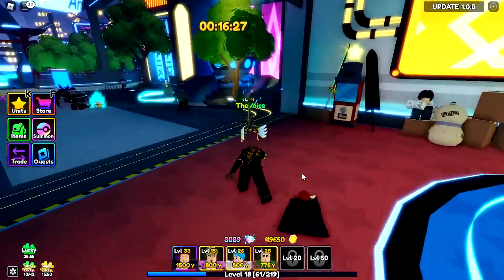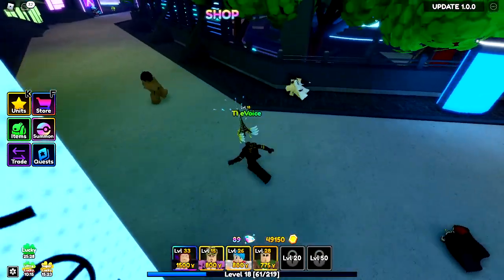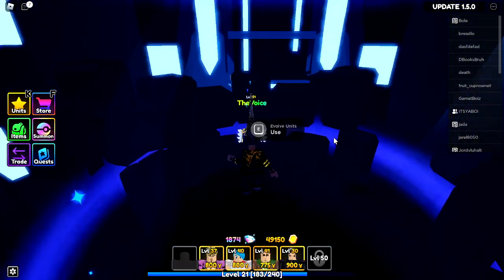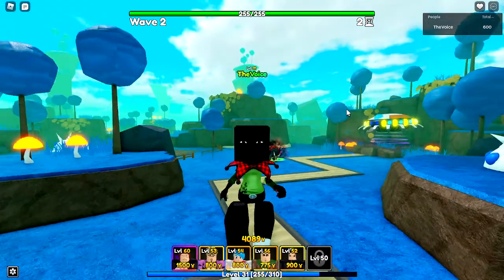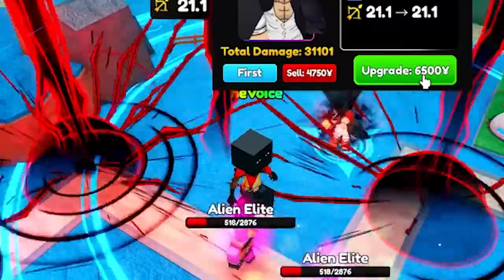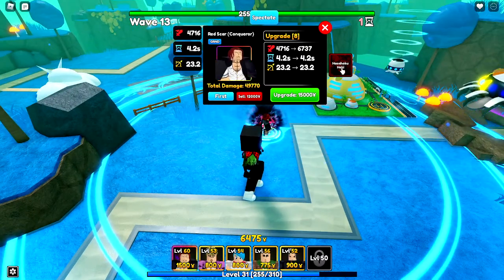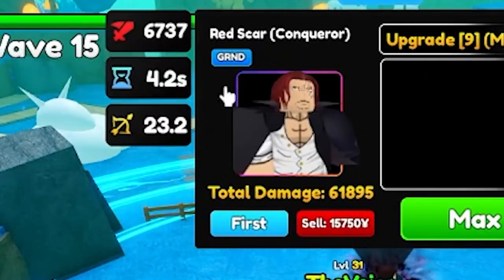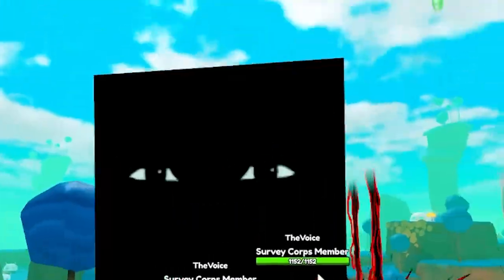ANIME ADVENTURES | EVOLVED SHANKS LEVEL 60 HOW GOOD IS HE?